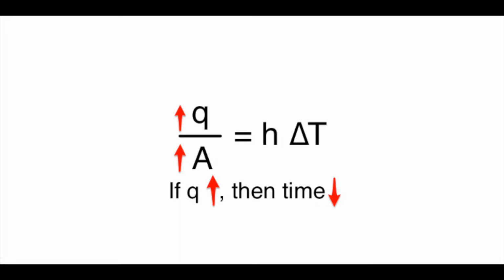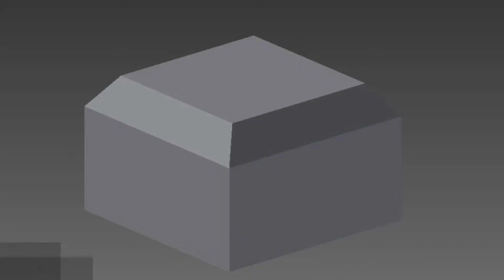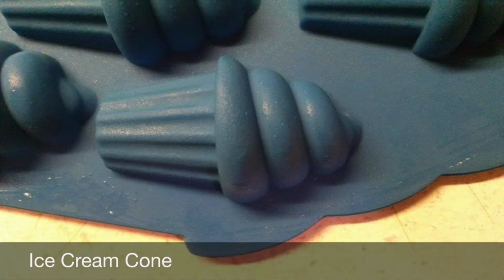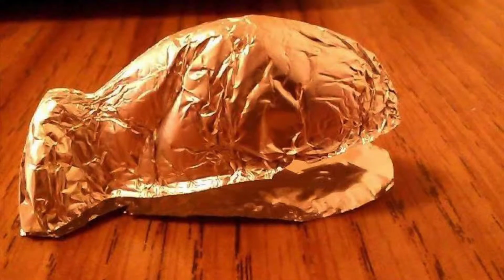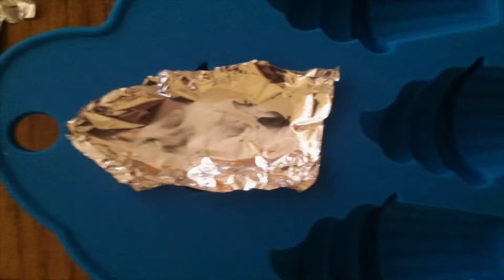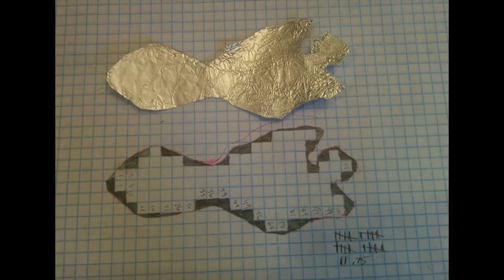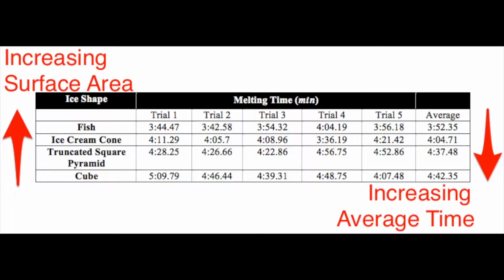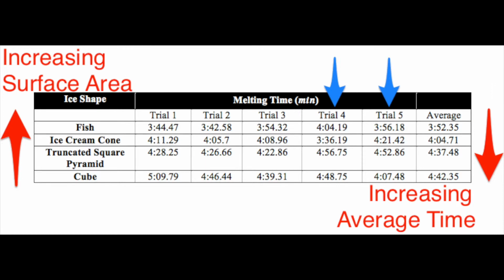Is a Spherical Ice 'Cube' Better?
The effect of surface area on the melting time of ice
Group 8, Mass and Heat Transfer - Fall 2014, University of Michigan